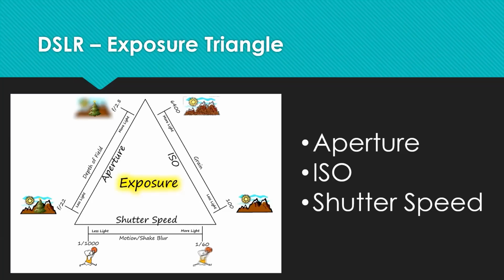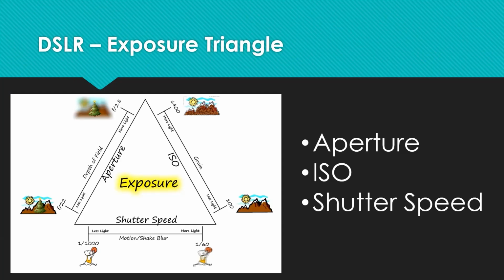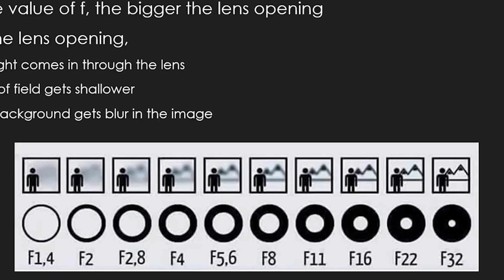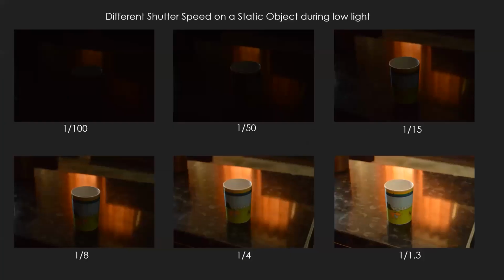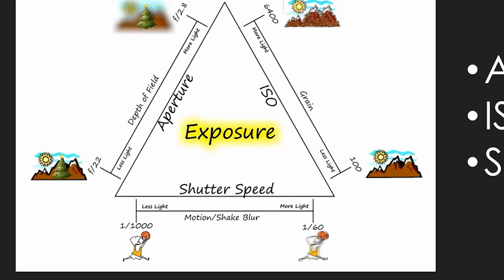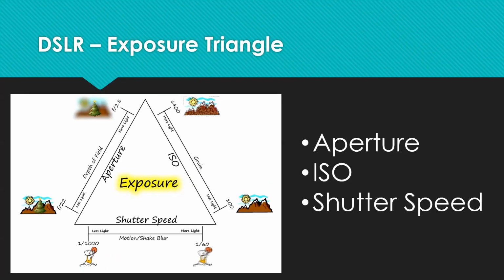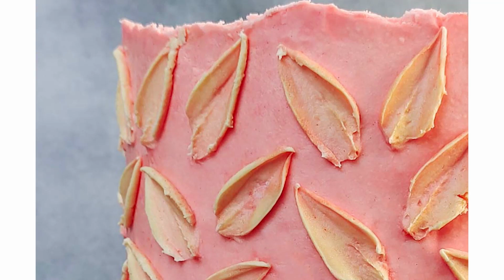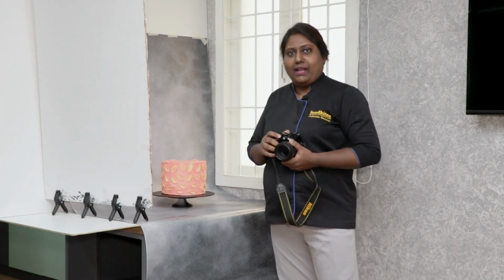Photography using Camera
In this step-by-step tutorial, Mam teaches you how to use a camera (DSLR/Mirrorless) effectively for cake and dessert photography — achieving crisp images, accurate colours, and premium visual quality.

Professional camera settings help showcase texture, shine, and fine details, making your cakes look truly high-end.

This lesson helps you avoid blur, overexposure, and dull images 💯✨

❤️ Support Our Baking Community

📞 Join Our Professional Baking Courses